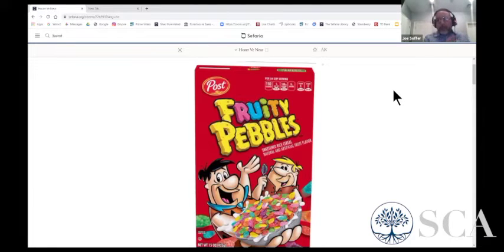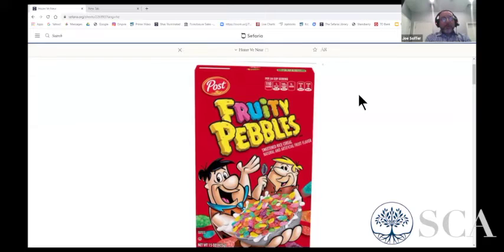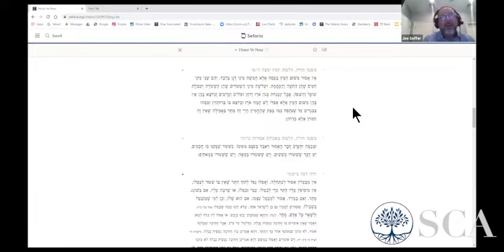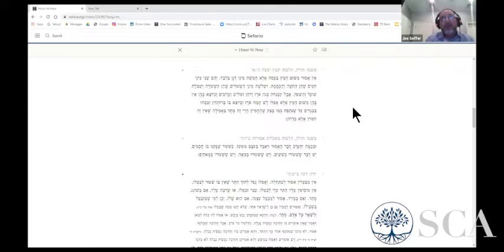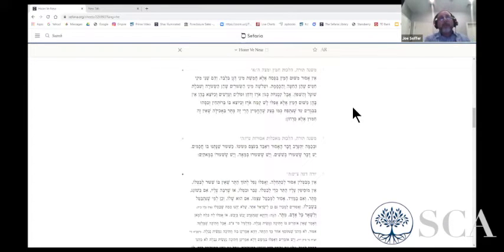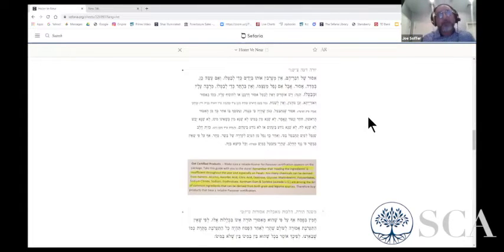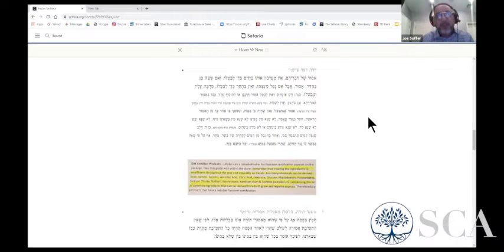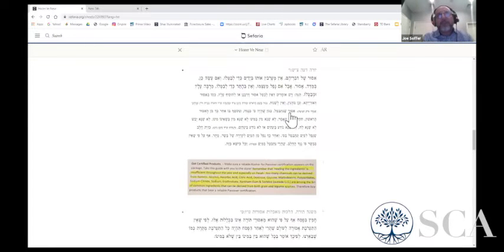Rabbi Joey Soffer: Fruity Pebbles vs Crispy O's (The Reincarnaton of Hamess on Pesah)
SCA Pre Pesah Day of Learning March 29th, 2020
Day of Learning is dedicated in honor of our community’s selfless medical professionals.
May our learning merit the Refuah Shelemah of our dear founder Stanley Chera, Shlomo Ben Shoshana, and all those who have fallen ill.